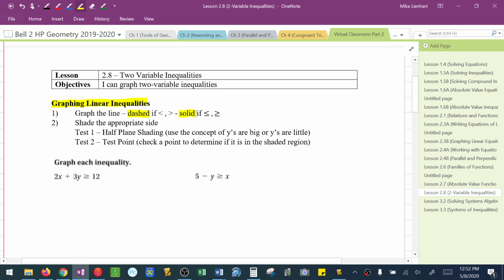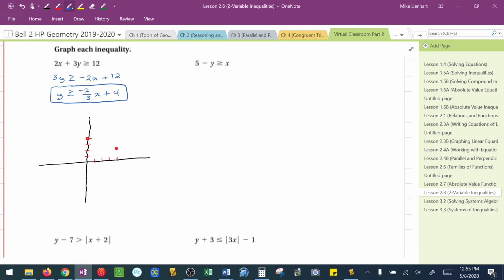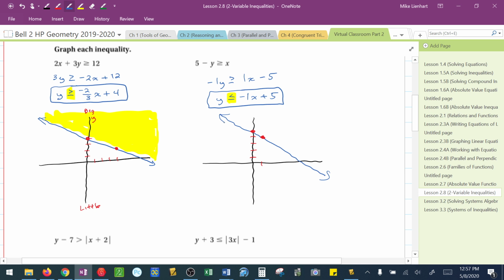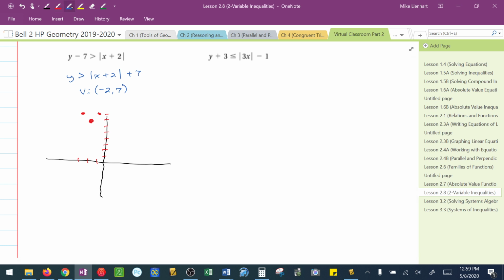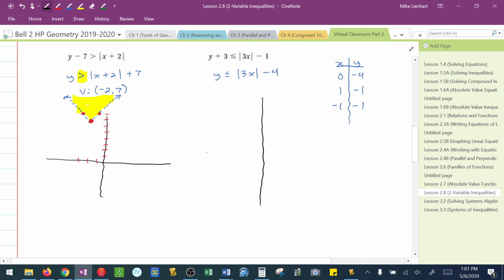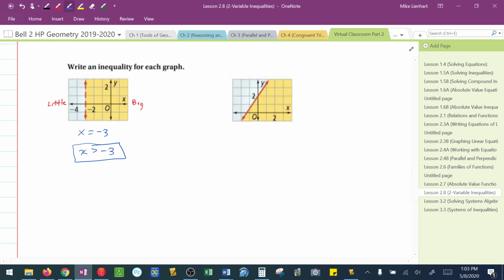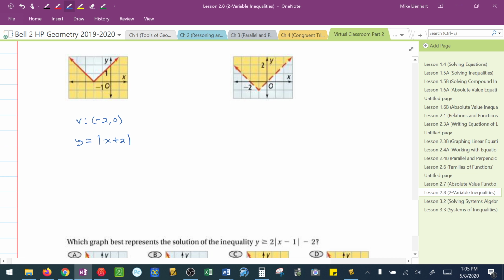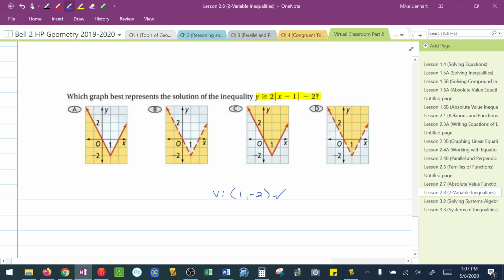Two Variable Inequalities